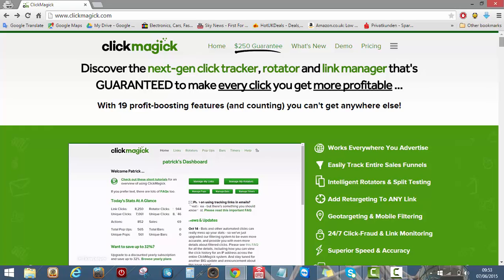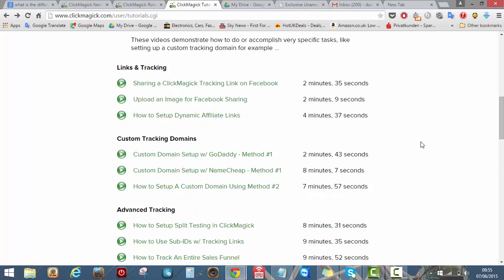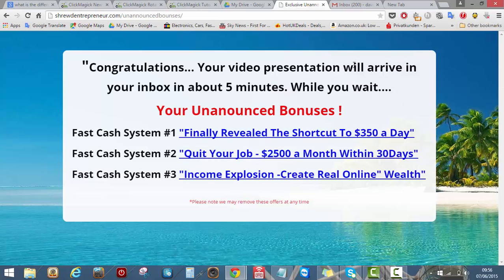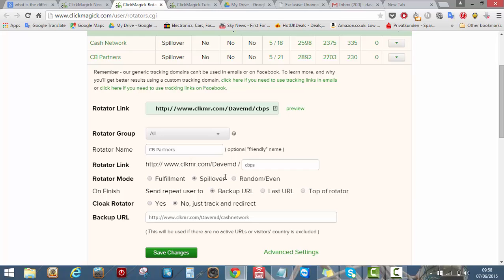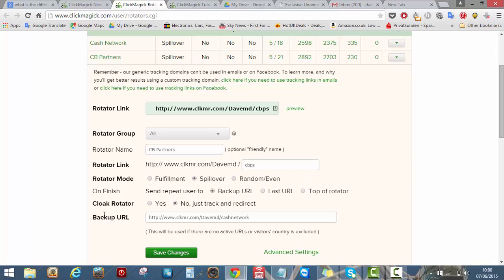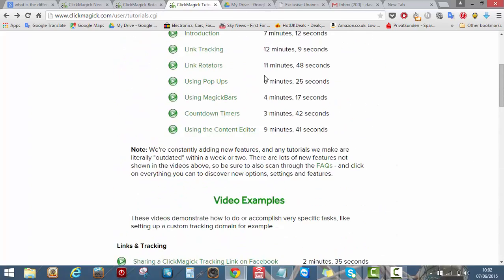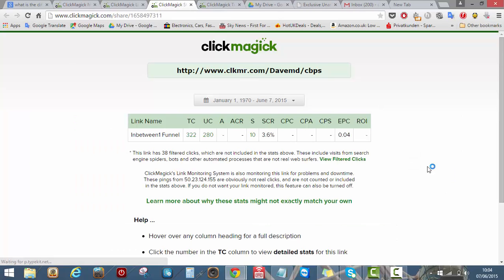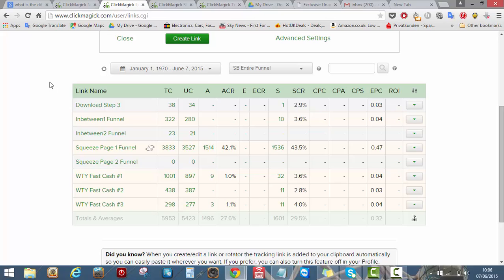Tracking Like a Pro